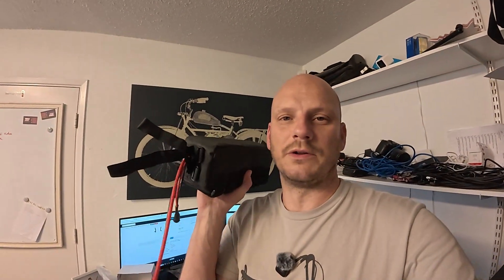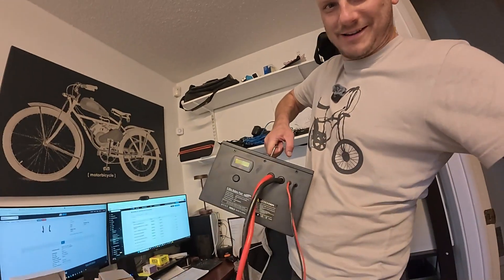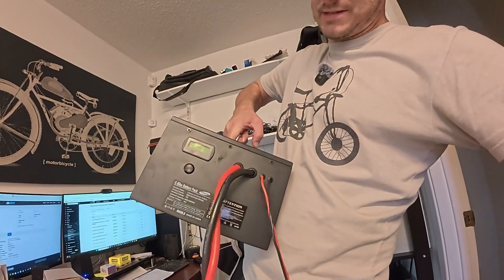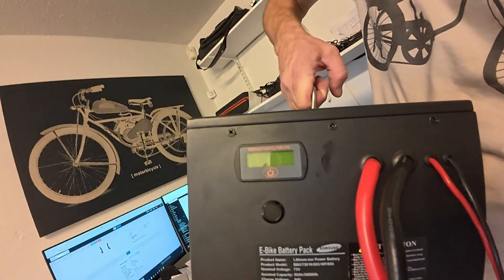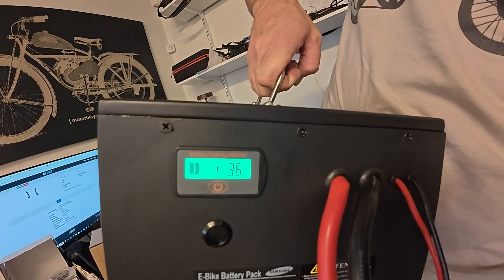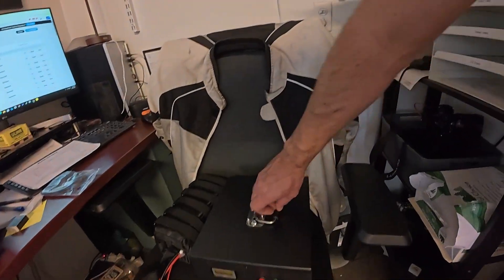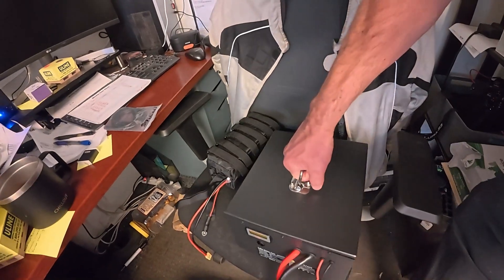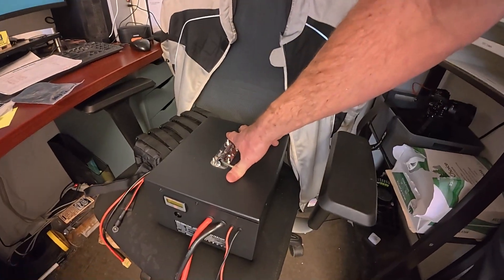New 72v Batteries for 2025!!! For CYC X1 Pro and Motorocycle conversions